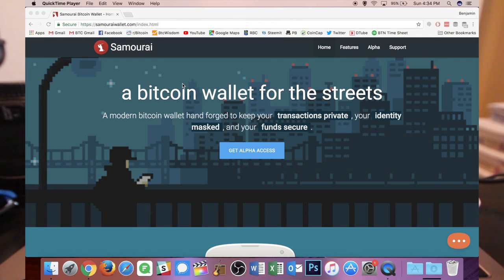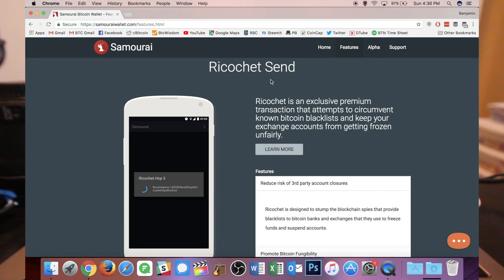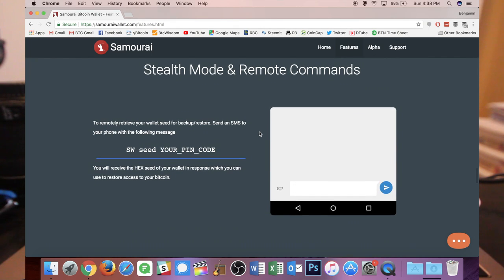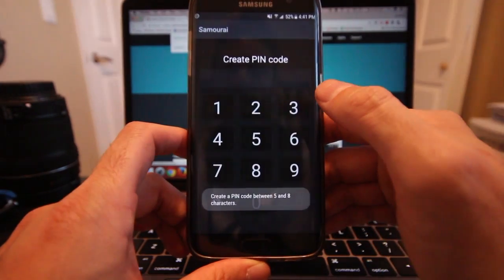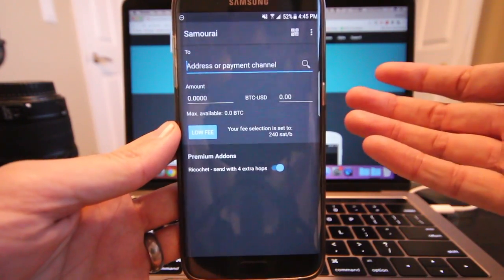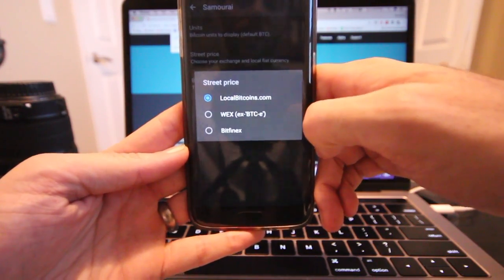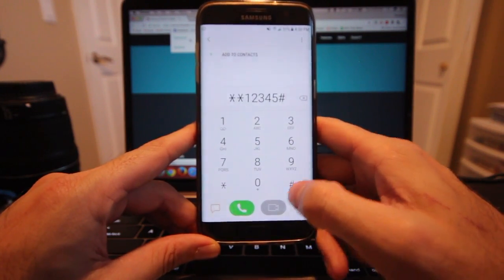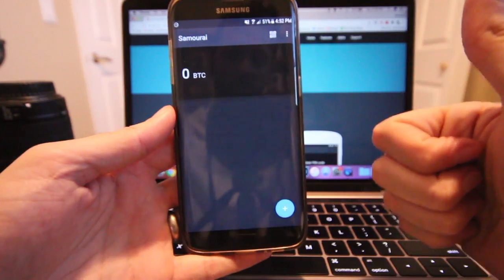Go Stealth: Protect Your Bitcoin With Samourai Wallet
Today I take a look at what I belive to be one of the most security-conscious mobile wallets out there: Samourai Wallet. This app is jam packed with awesome features that are either hard to come by or non-existent in other mobile options.

TIPS:

BITCOIN
1E74VZ8XQDKjEdovgH9tNWcynX1Nc6NTD

LITECOIN
LSPGEv5qyN7LH9euwouuPbSXUhrvZuSLYP

ETHEREUM
0xB16bB3A76208AE22461B99D1048218FAe15E2A45

DASH
XceZWrr3nN8jjrHxwxRGDcT461nEnncLxB